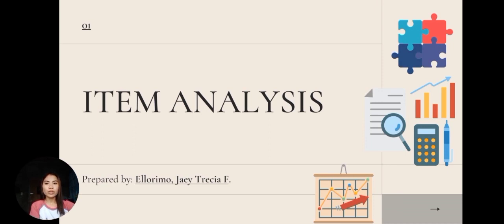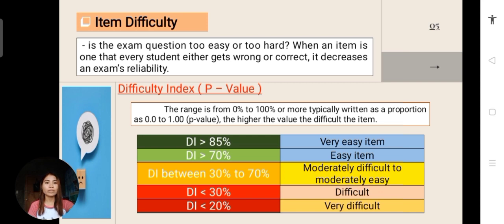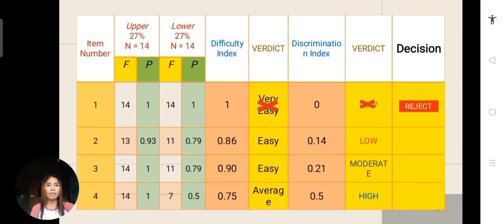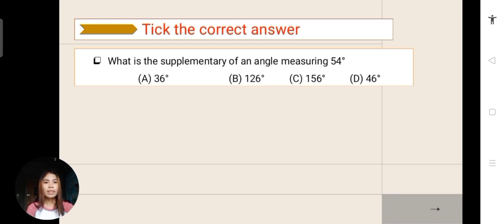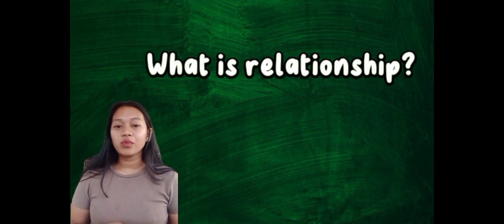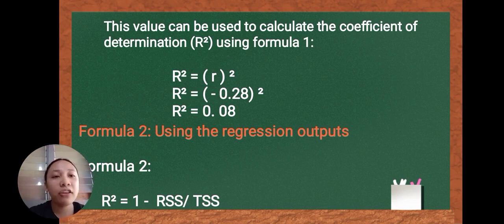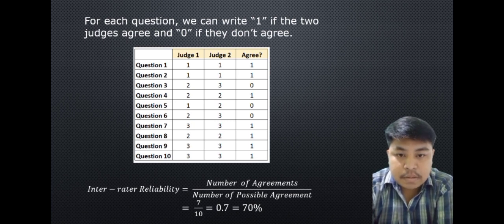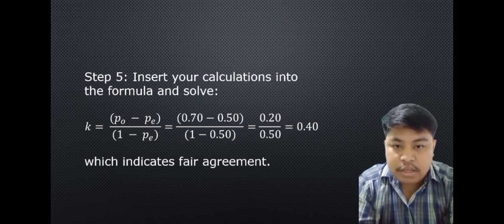Group 9 l Topics: Items Analysis and Reliability l Educ 4 l Assessment in Learning 1 l